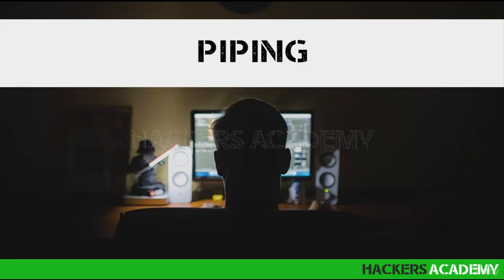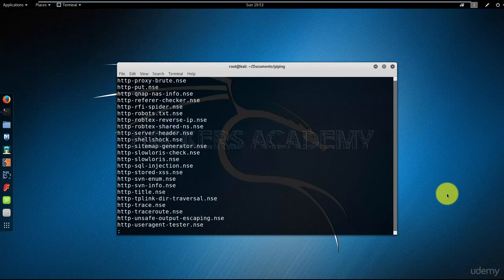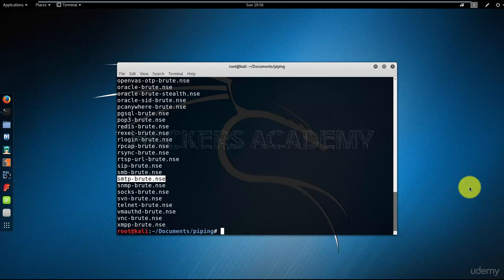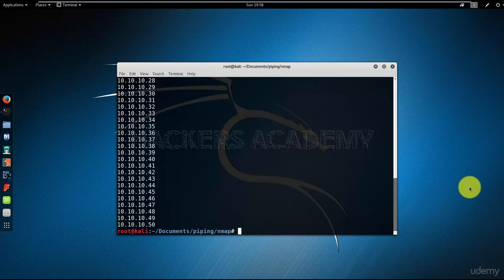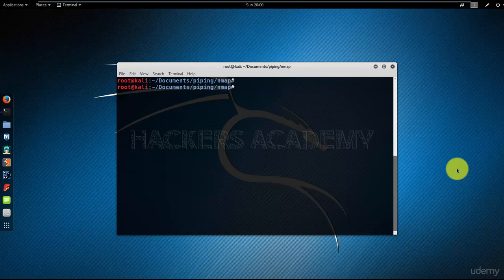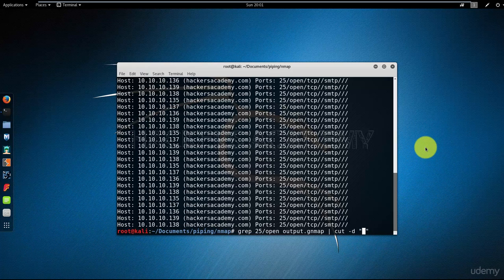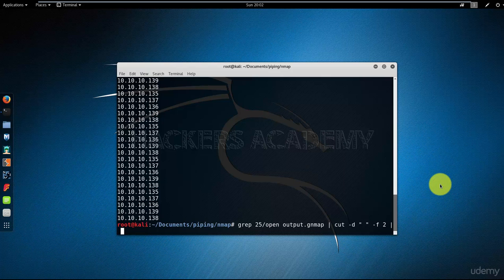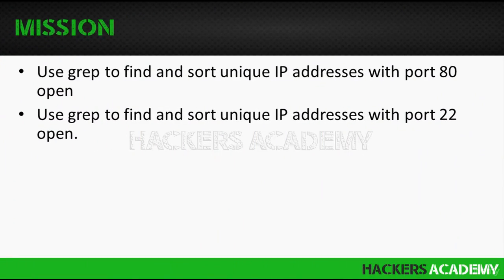How to Chaining multiple commands together